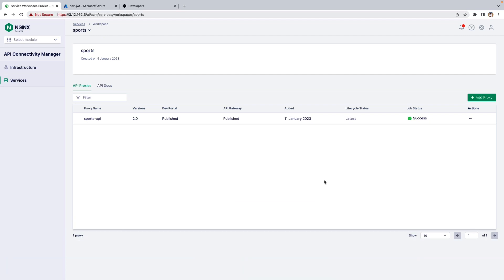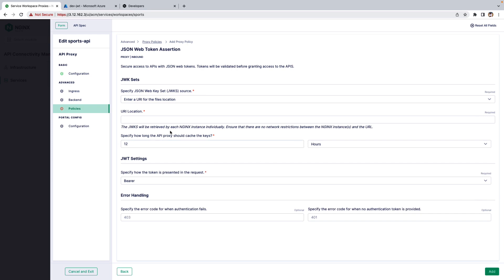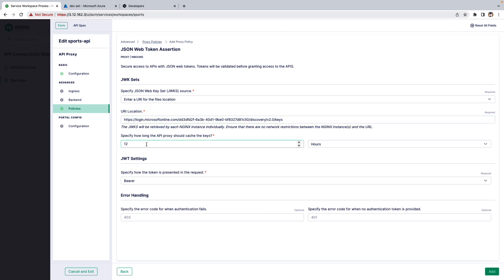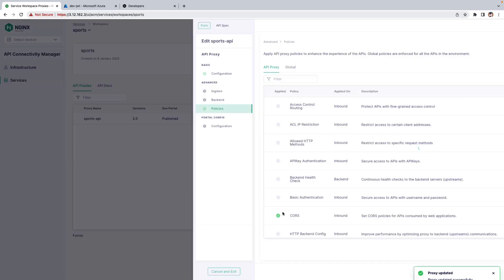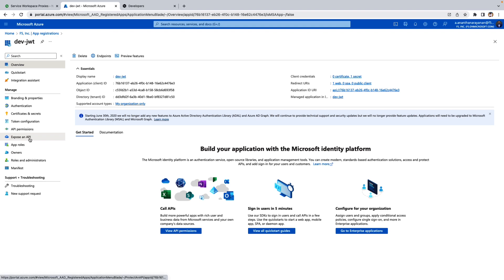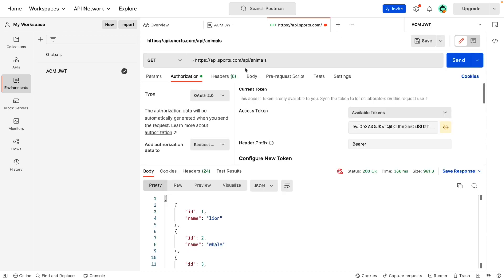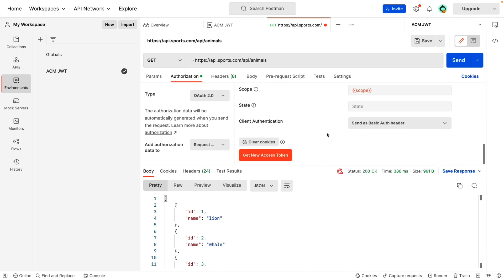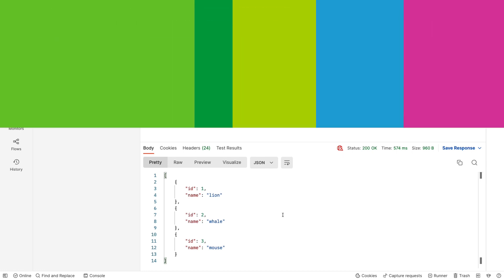Enable JWT Authentication with API Connectivity Manager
Secure access to your APIs using JSON Web Tokens (JWT) for authentication. Use the JSON Web Token Assertion policy in API Connectivity Manager to integrate with your preferred OpenID Connect (OIDC) provider and secure access to your APIs in less than five minutes.